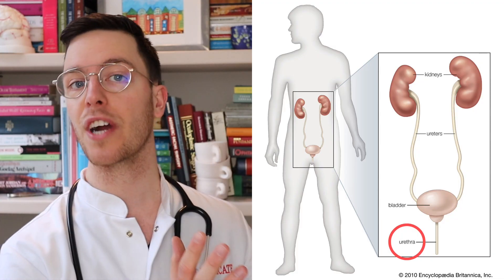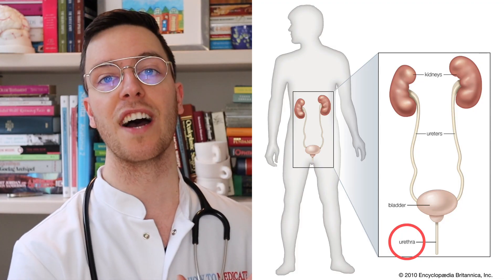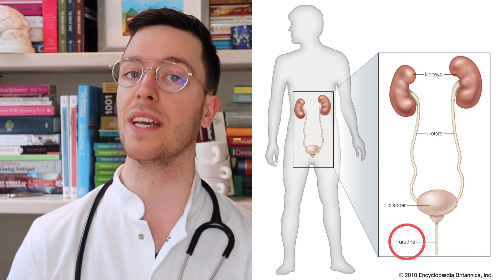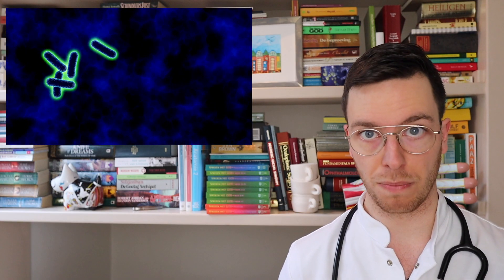How to CURE urinary tract infection? (UTI) - Doctor explains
In this video we will cover how to cure an urinary tract infection (UTI). This video is part of a video series on sex related medical problems.

An urinary tract infection typically occurs when bacteria enter the urinary tract through the urethra and begin to multiply in your lower urinary tract, mostly your bladder.  This is also called a bladder infection or cystitis. When it affect the upper urinary tract it is called a kidney infection or pyelonephritis.

These infections are in 80-85% of all cases caused by the E. Coli bacteria of your gut. In 5-10% of all cases this can be caused by a staphylococcus saprophyticus. Rarely these infections are caused due to viral or fungal infections.

Risk factors:
First of all intercourse: in young sexually active women it is estimated that about 75-90% of bladder infections are caused by intercourse. This increased risk is not seen in post-menopausal women.
The second risk factor is female anatomy: women have a high risk for developing a UTI. This is caused by their urethra. It is much shorter in women and is closer to the anus.
The next risk factor is menopause: a woman’s estrogen levels decrease overtime. This leads to a loss of protective vaginal flora which makes you more vulnerable for an UTI.
Other risk factors are: obesity, family history, blockages in your urinary tract, an impaired immune system, diabetes, the use of a catheter and/or recent surgery of your urinary tract.

Symptoms:
Lower UTI: discharge, a burning sensation when peeing, frequent peeing, blood in your urine pelvic pressure and pain in your lower belly.
Upper UTI: Upper back and side (flank) pain, high fever, shaking and chills, nausea and vomiting.

Tips:
- Drink plenty of liquids, especially water. It is recommended to drink at least 6-8 glasses per day.
- Drink cranberry juice. Although studies are not conclusive that cranberry juice prevents UTIs, some show it does.
- Wipe from front to back. Doing so prevents bacteria in the anal region from spreading to the vagina and urethra.
- Other common tips are: Pee right after intercourse, avoid using irritating feminine products, take showers instead of baths, wear cotton underwear and change your underwear daily.

Treatment options:
- Get a medical examination.
- A simple UTI can be treated with one of the following antibiotics: Nitrofurantoin, cephalexin, ceftriaxone, trimethoprim or Fosfomycin.
- In addition your doctor might also prescribe you painkillers to relieve abdominal cramps, back pain and any discomfort you might experience.
- If you are frequently dealing with UTIs your doctor might recommend you to take a low-dose of antibiotics for 6 months, use a single dose of antibiotics after sexual intercourse or start with estrogen therapy if you’re postmenopausal.

- Roel: Supporter

Literature:
1: Mayo Clinic. (2020). Urinary tract infection (UTI).
2: WebMD. (2020). Urinary Tract Infections (UTIs).
3: NHS. (2020). Urinary tract infections (UTIs).

1. Verified Picasso, Fish Room
2. Patrick Patrikos, Good Times
3. Patrick Patrikos, Grut
4: Patrick Patrikios. Rockville